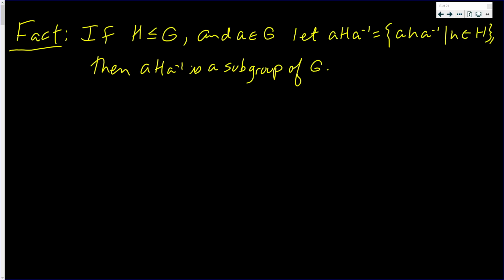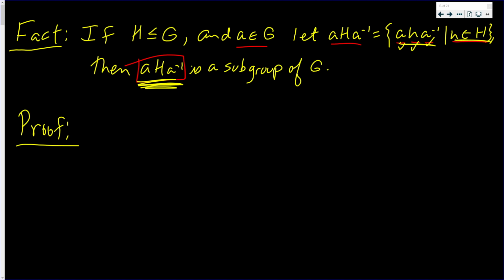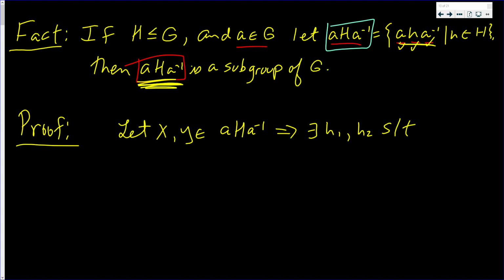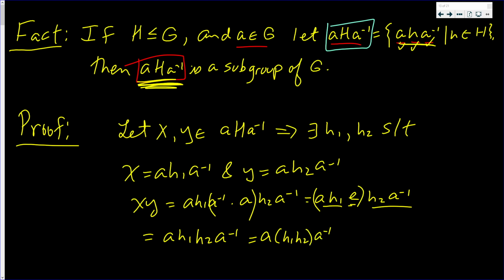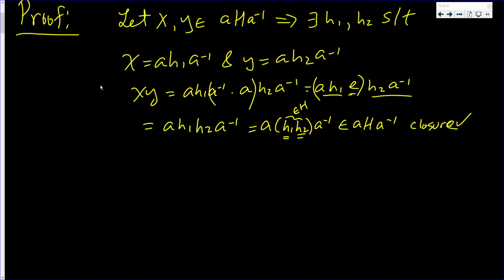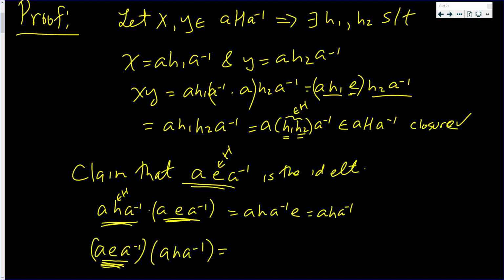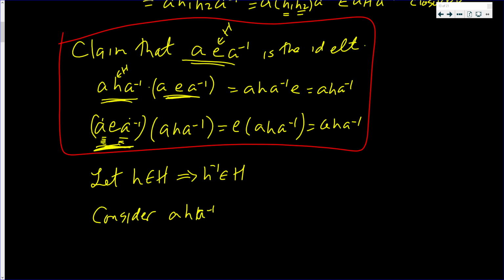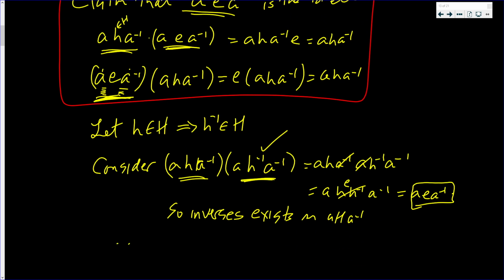If H is a subgroup of G and a in G, let aHa^-1 ={aha^-1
In this video we prove that if H is a subgroup of G and a in G, let aHa^-1 ={aha^-1| h in H}, then aha^-1 is a subgroup of G. Watch and Learn!